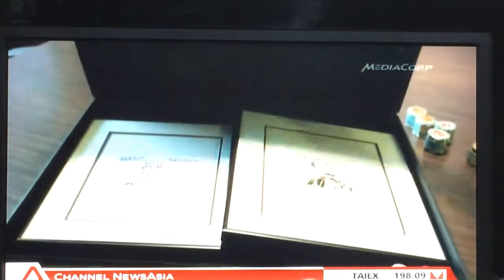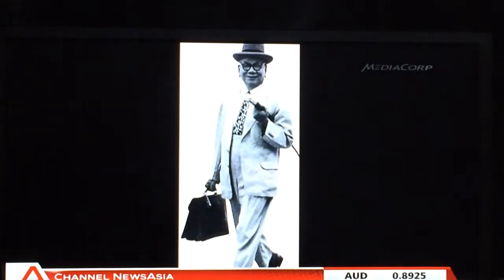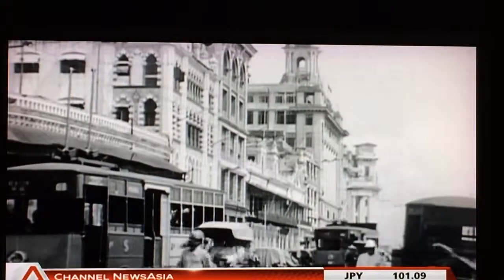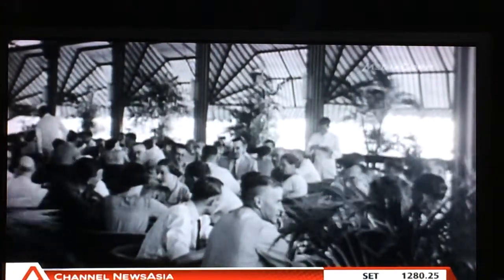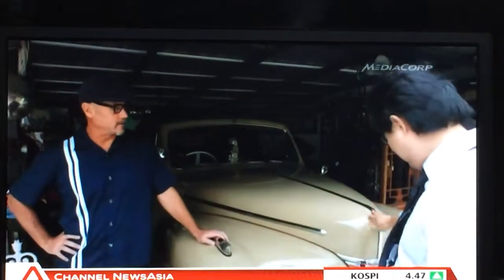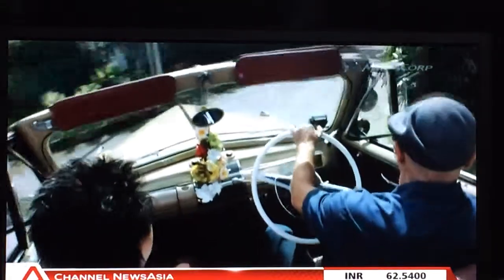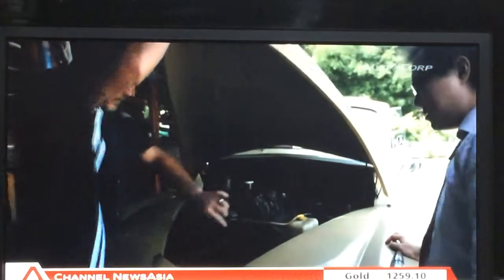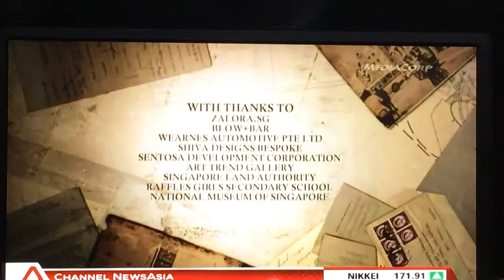Treasure Hunt Episode 1, Part 5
Singapore Treasure Hunt Episode 1, Part 5 - Pre-War Years